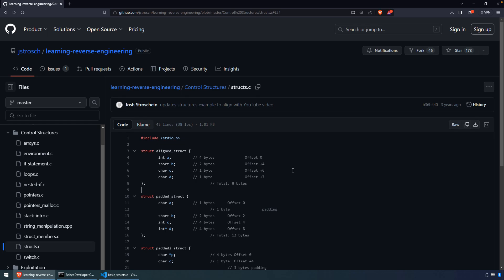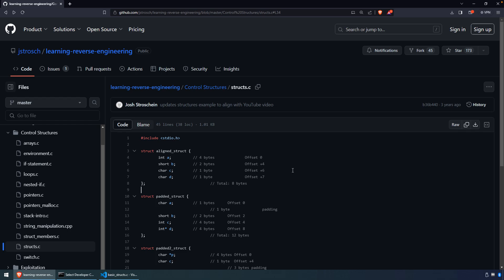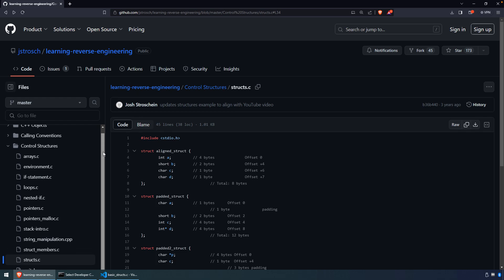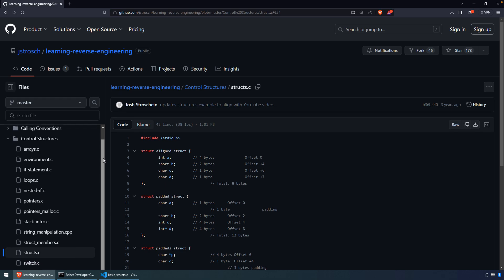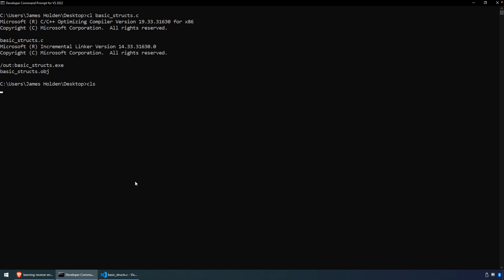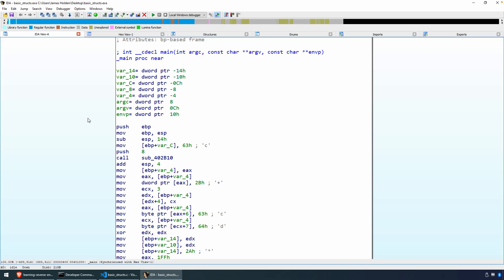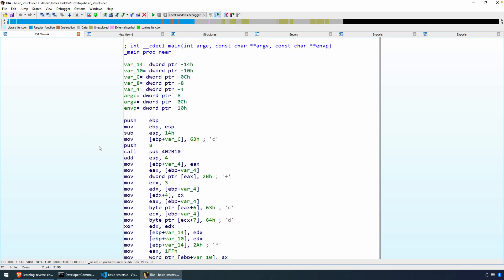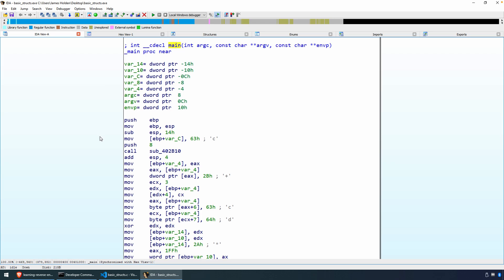The Basics of Analyzing and Creating Structures in IDA Pro - Part 1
In this video, part of a 3 video series, we'll look at what a basic structure is, discuss how it uses memory and use a sample program to create a compiled binary for reverse engineering. We'll then use IDA Pro to analyze the code and identify signs of structure usage. This video will cover the use of dynamically allocated memory used for this structure. We'll also cover structure analysis using IDA's decompiler. Finally, we'll create a custom structure and discuss how to apply this structure to the disassembled and decompiled code.

00:45 The sample program
01:05 Discussing the sample program in VS Code
02:29 The first structure
04:10 Compiling our sample program
05:30 Identifying the structure in the disassembly with IDA Pro
06:15 Identifying structure usage and the first structure member
07:20 Identifying the second member
08:04 Identifying the third member
08:53 Adding new views to IDA Pro
09:30 Exploring the decompiler results
10:40 Adding a custom structure
11:45 Adding members
14:04 Renaming member fields
15:06 Applying the structure definition to the disassembly
16:29 Changing types in the decompiler
17:45 Changing the type